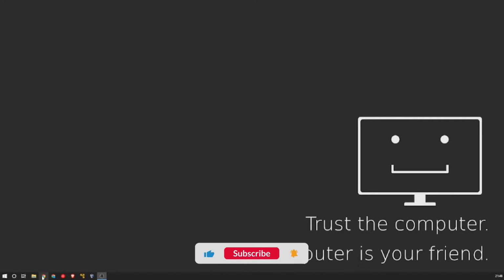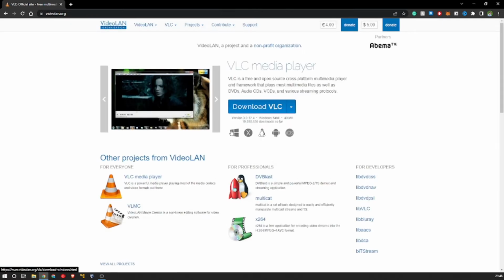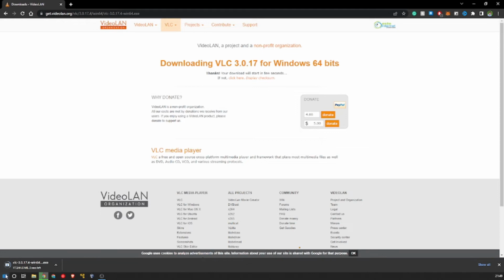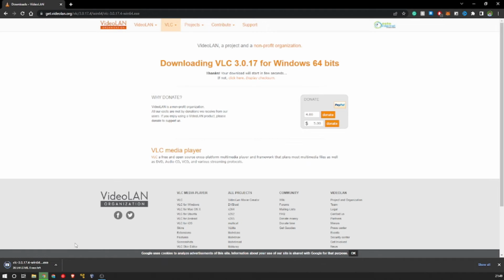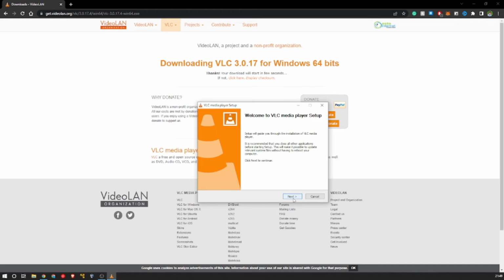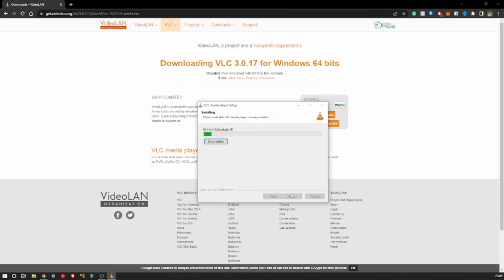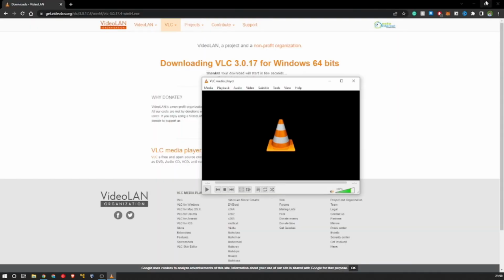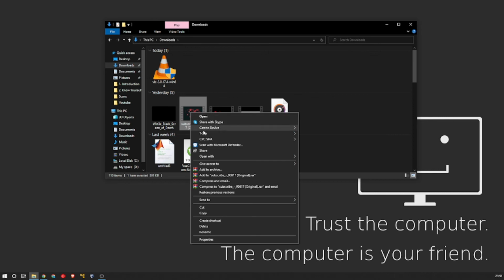How to Downlode and Install VLC Media payer for Free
VLC is a free and open-source cross-platform multimedia player and framework that plays most multimedia files as well as DVDs, Audio CDs, VCDs, and various streaming protocols.